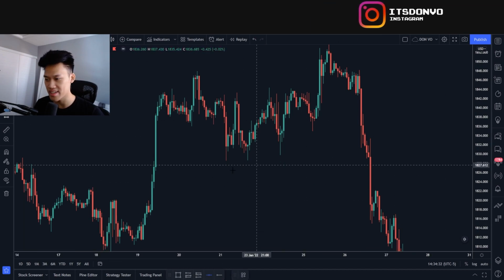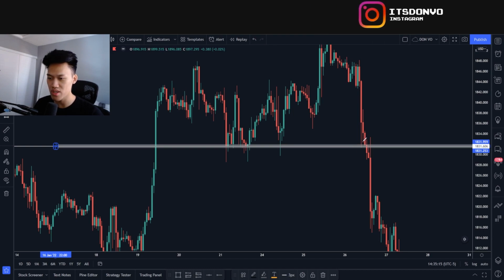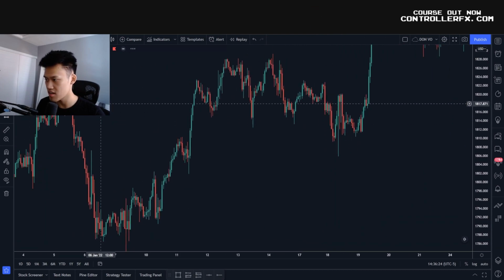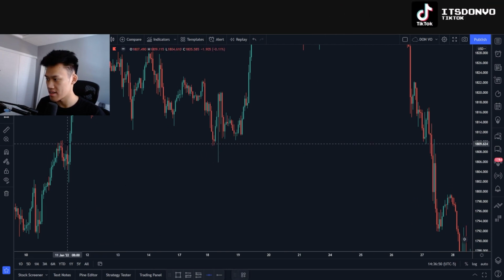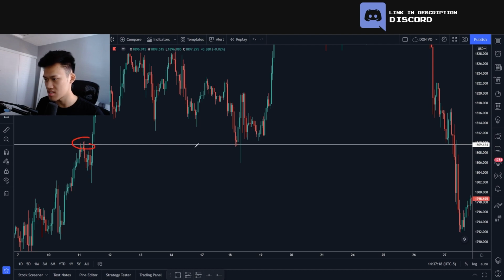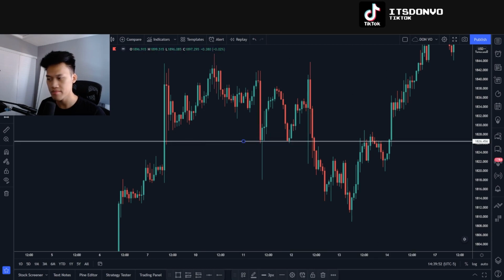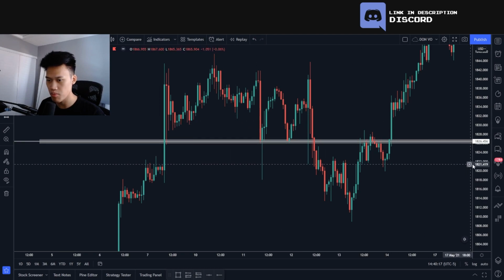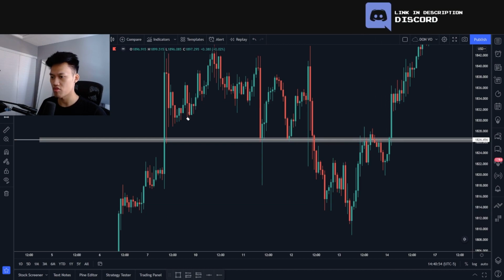How To Find Support And Resistance Levels 2022 (EASY)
This is my way of drawing support and resistance, there are plenty of other ways, but this seems to work the best for me. It's also the same exact way I draw them out on the livestreams.

HOW TO SEND CHARTS:

Send the charts in our discord server in the 'charts-for-stream" section.